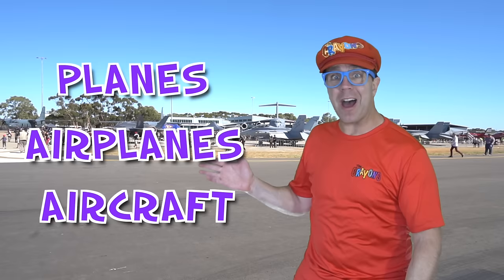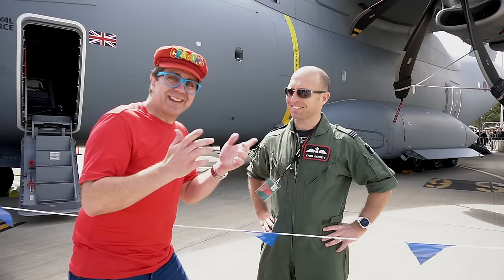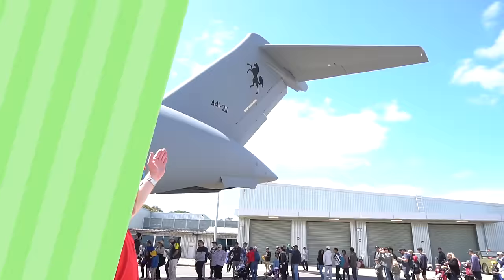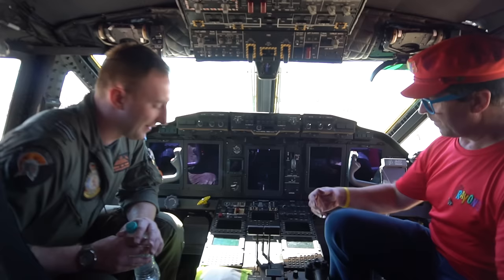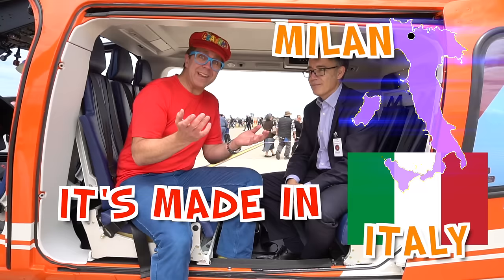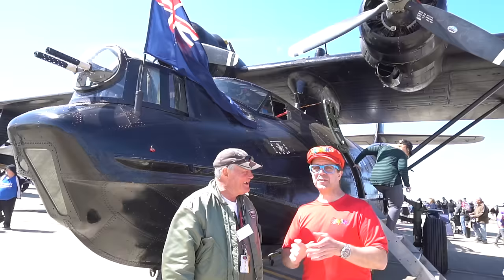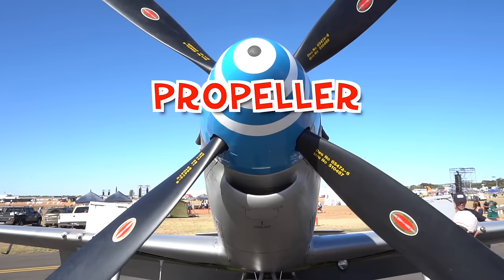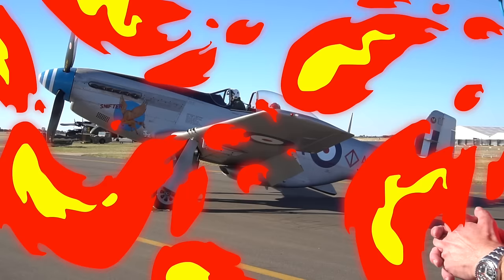Airshow for kids with Matty Crayon | airplanes for kids | planes for kids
Matty Crayon goes an airshow and learns all about airplanes and flying, in this Airplanes for kids video.

Flying is fun and children will love learning about airplanes with Matty Crayon.

Matty Crayon will show you inside the airplane, as well as all the parts on the outside of the airplane.

This educational video for children is a fun way for toddlers and kids to learn with Matty Crayon about airplanes.

Learn colors and numbers for toddlers and more!

If your child loves Airplanes for kids videos. They will love this Matty Crayon educational video for children.